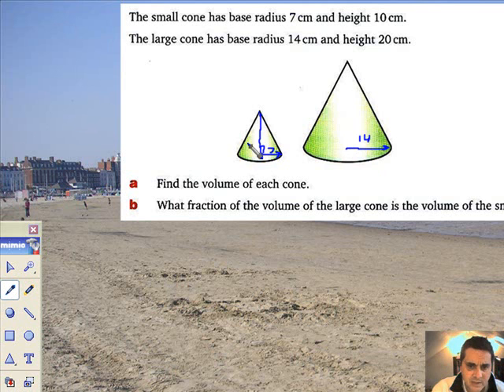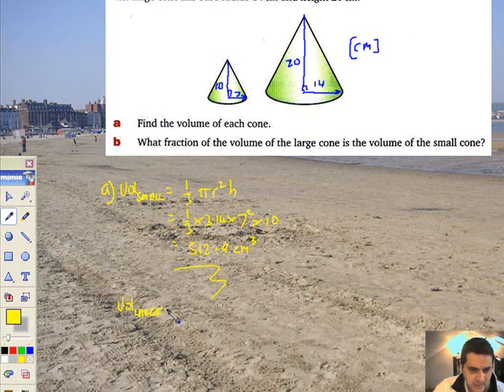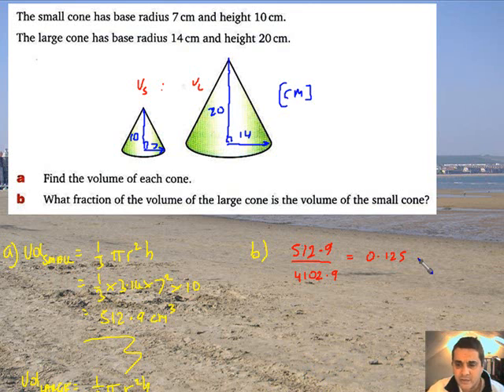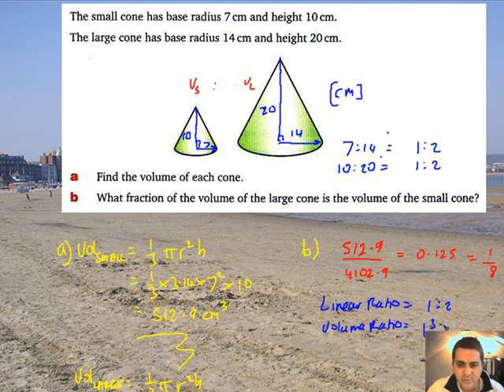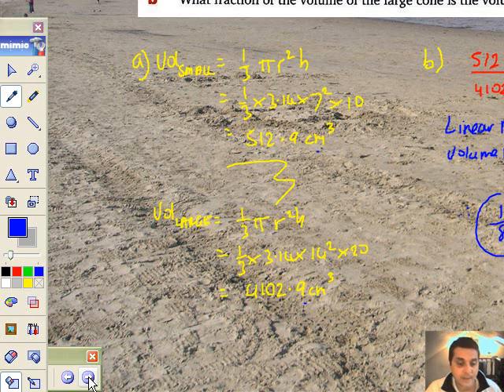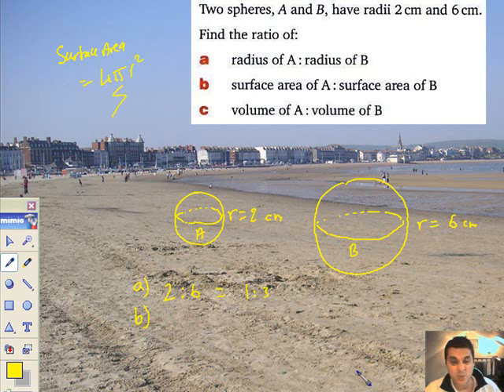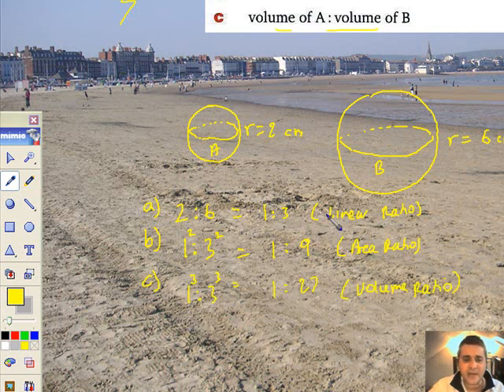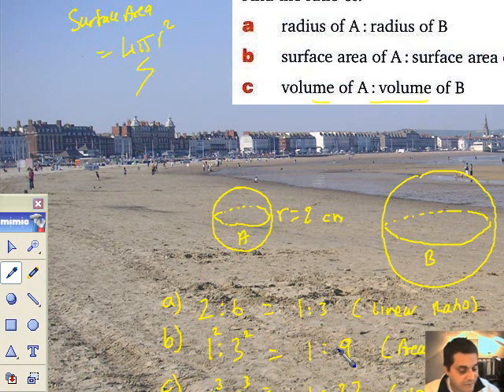u3 h 23.2.2